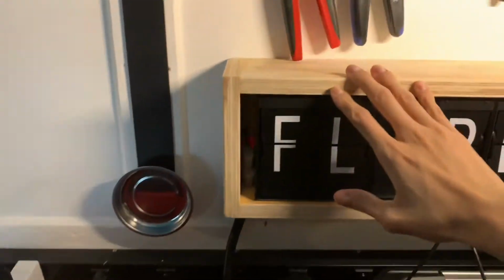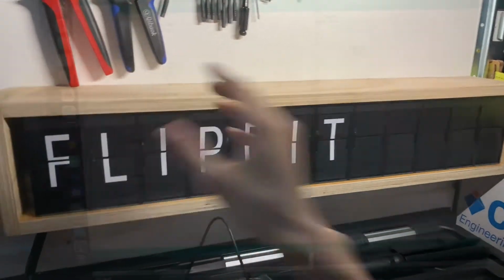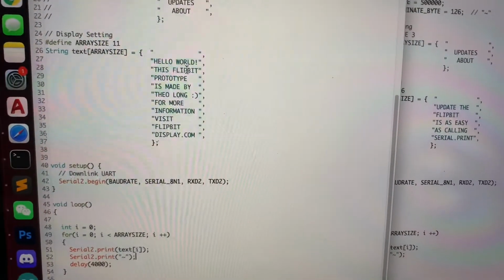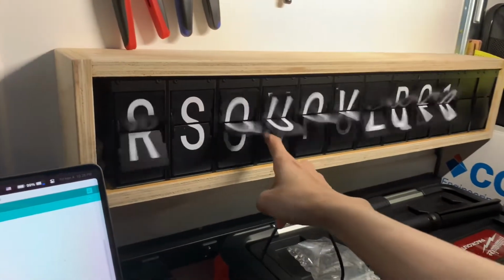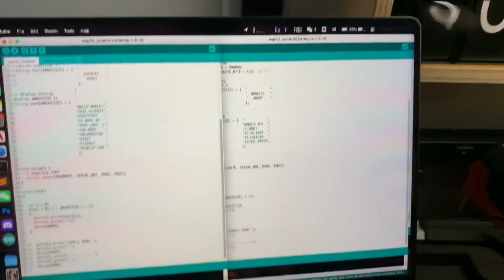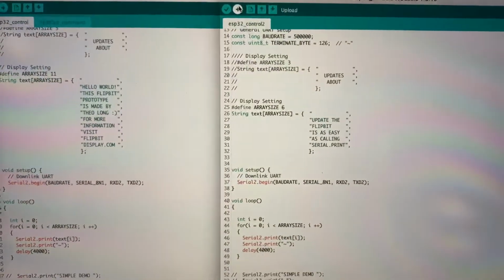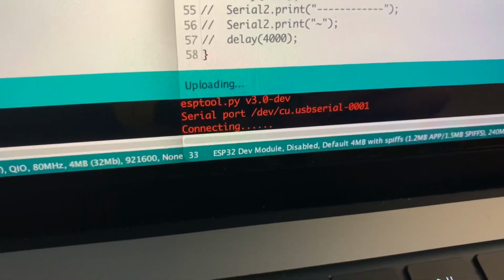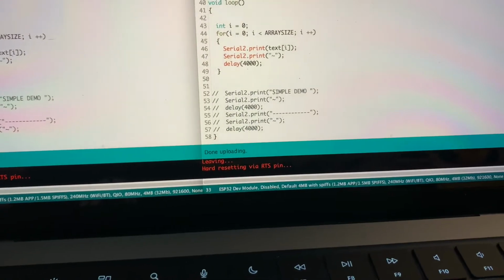Flipbit split-flap display protocol demo